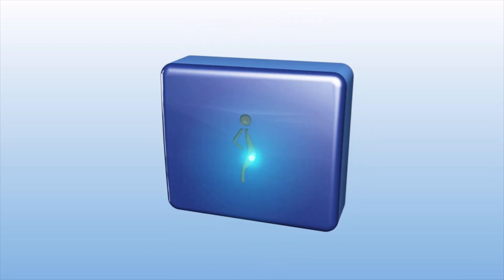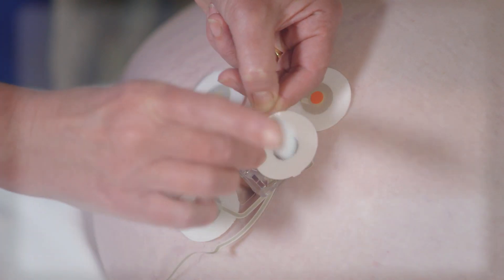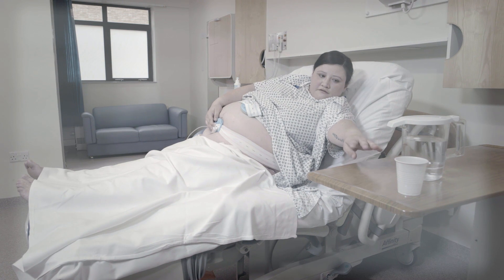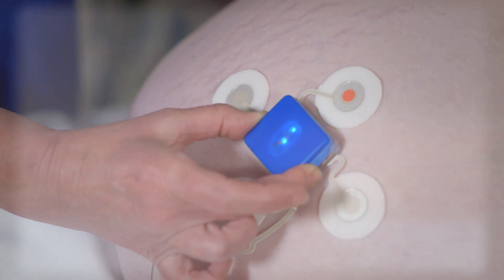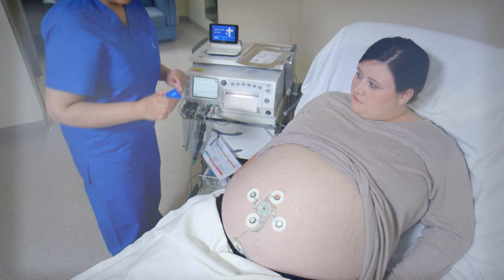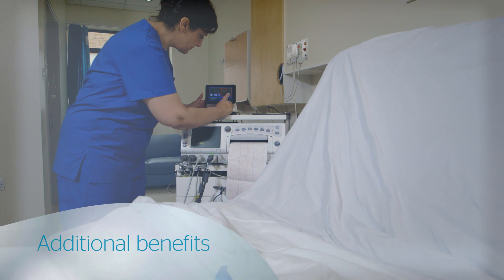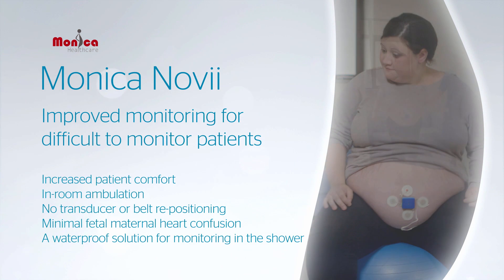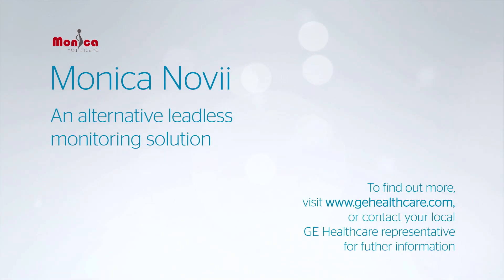Monica Novii Wireless Patch System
The Monica Novii monitors fetal heart rate (FHR), maternal heart rate (MHR) and uterine activity (UA), all with a single 'peel and stick' patch. It is an effective solution for monitoring high BMI patients and minimizes the risk of maternal/fetal heart rate confusion. In addition, the cable free system requires no re-positioning and keeps the work environment clear and safe, allowing for easier monitoring during some clinical procedures.